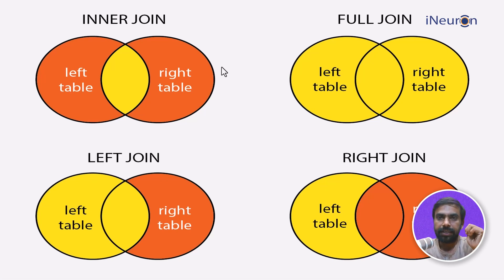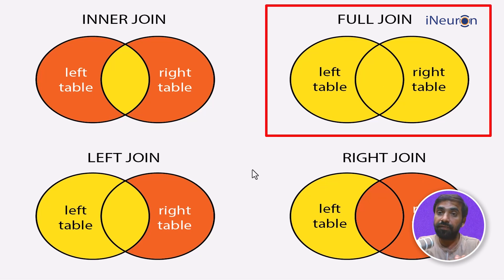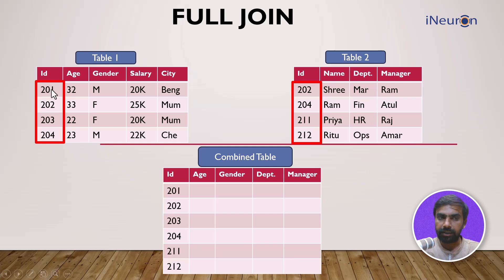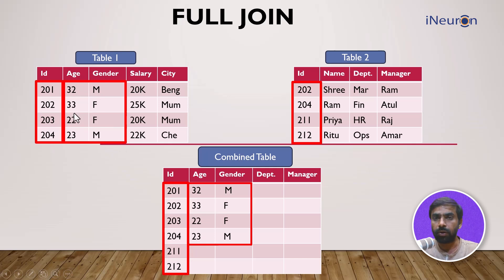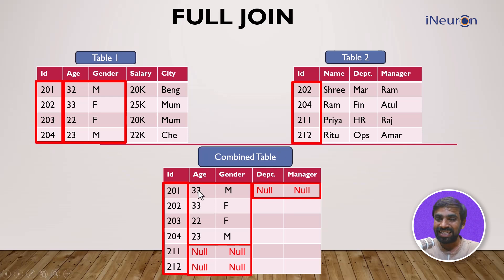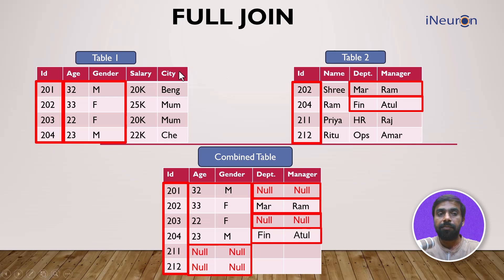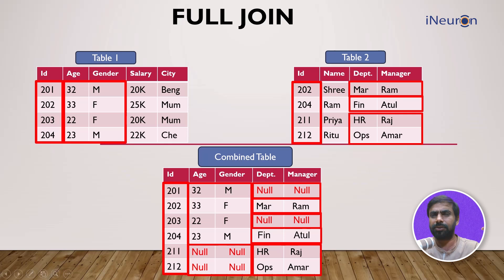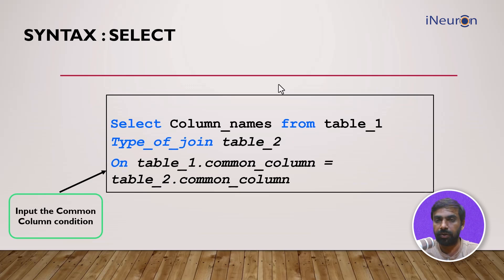Outer Joins in SQL Explained | SQL Tutorial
This video explains outer joins in SQL, which helps to illuminate data gaps and improve understanding.

Get ready to embark on a data-unveiling journey where:

- We'll delve into the diverse power of outer joins, understanding how they cast light on every single row, even those missing a matching companion in another table, like uncovering hidden figures dancing in the moonlight.

- Master essential outer join techniques like LEFT JOIN and RIGHT JOIN, learning to bring all data to the spotlight, regardless of matching partners.

- Start with the basics of joining two tables with outer joins, ensuring no data gets left behind in the shadows of your analysis.

- Witness the diverse power of outer joins across industries, from managing online stores to tracking scientific experiments, and understand how they reveal hidden patterns, complete datasets, and empower comprehensive analysis.